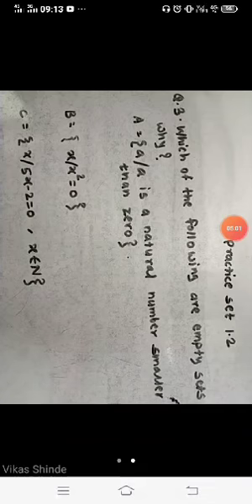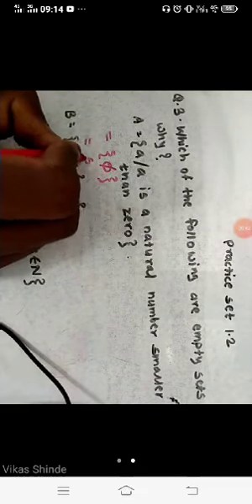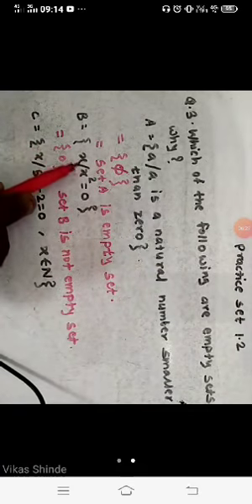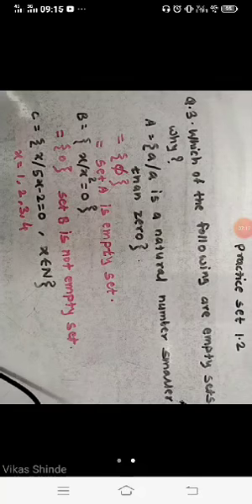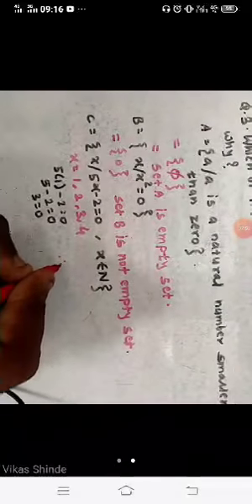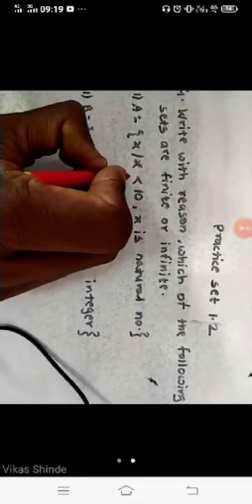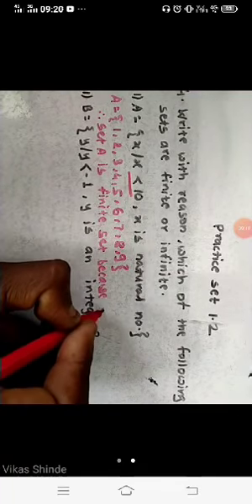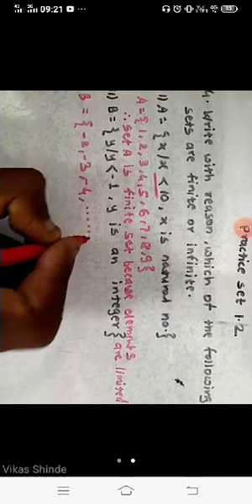Practice set 1.2 std -9th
this video is based on practice set 1.2 examples